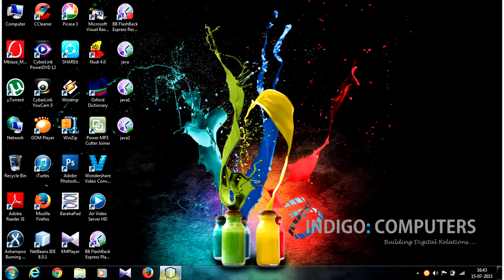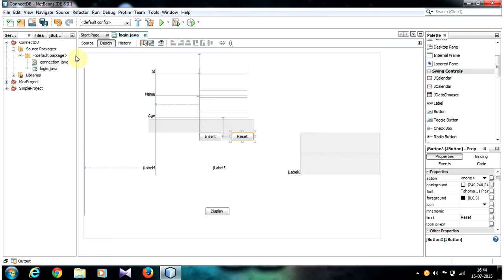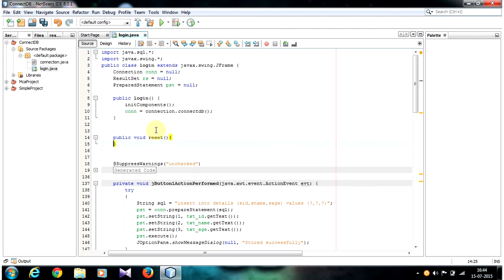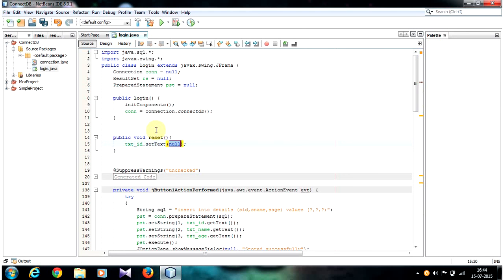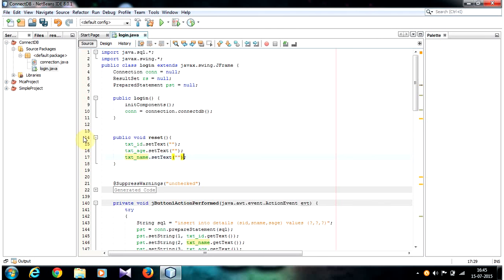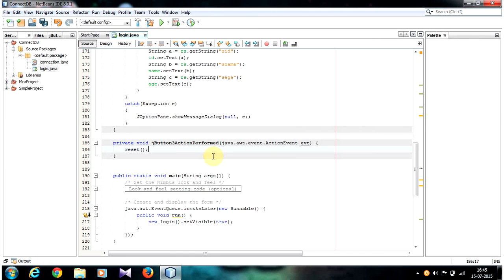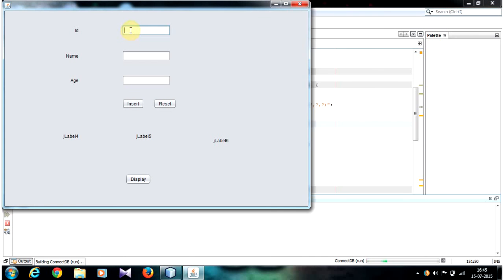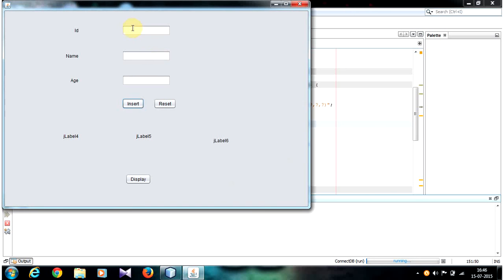Java tutorial [Java Swings] - How to clear text box or text field values Part 6